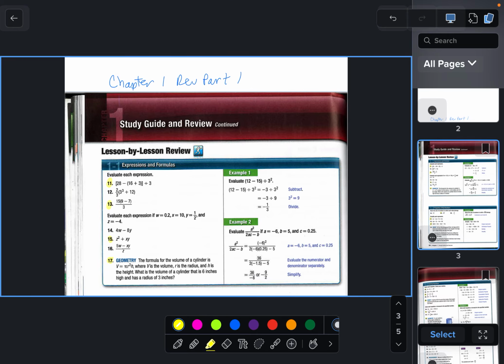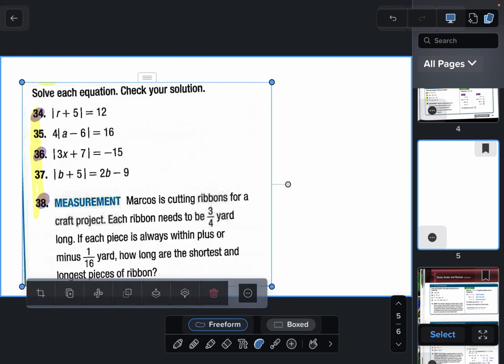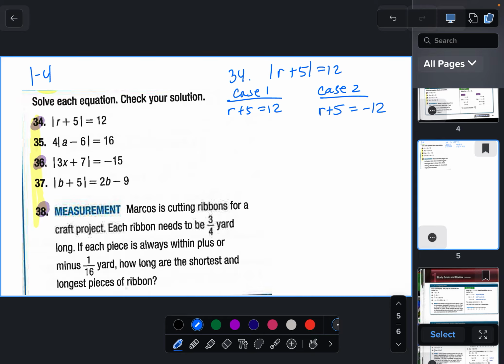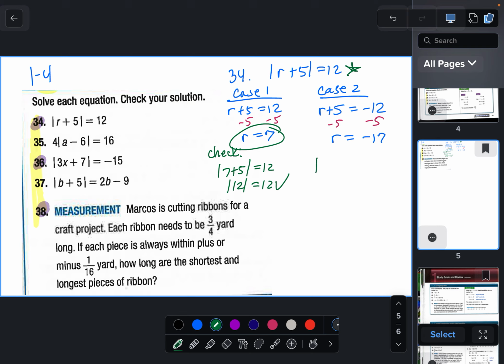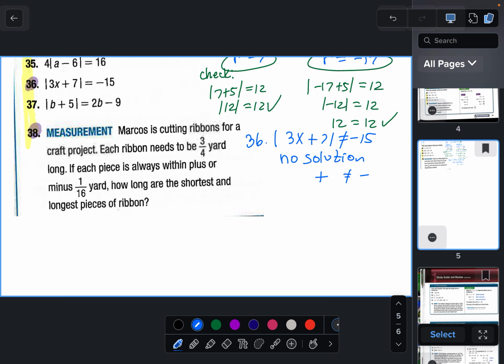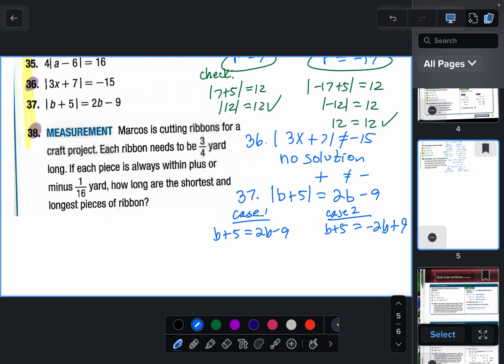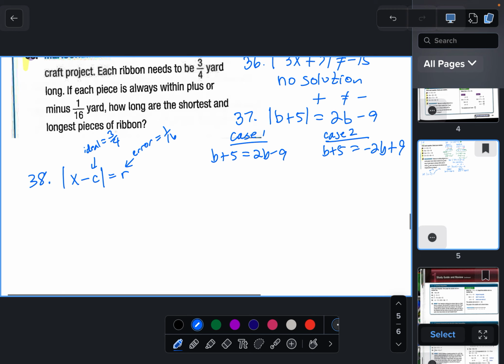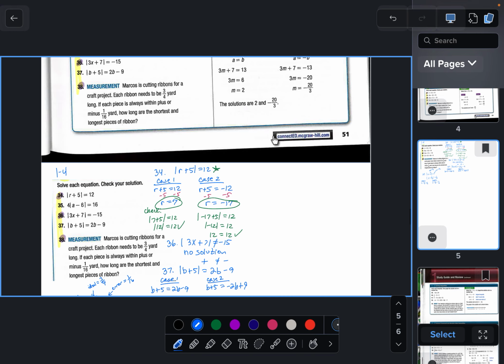Chapter 1 Review Part 1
Review of 1.4 Absolute value equations